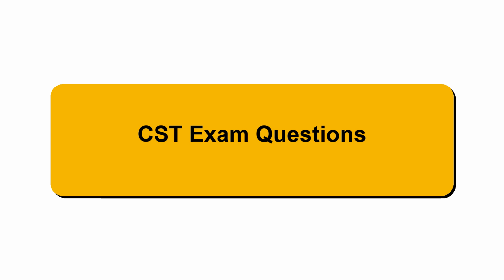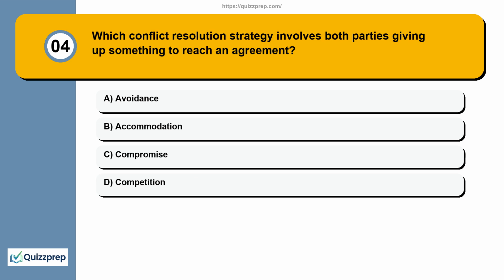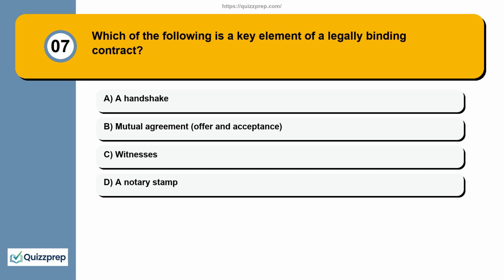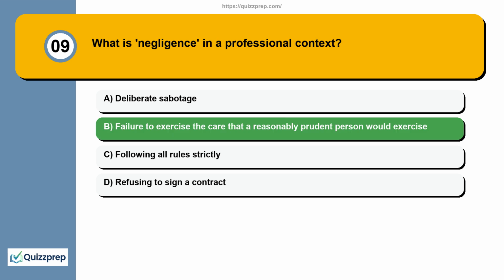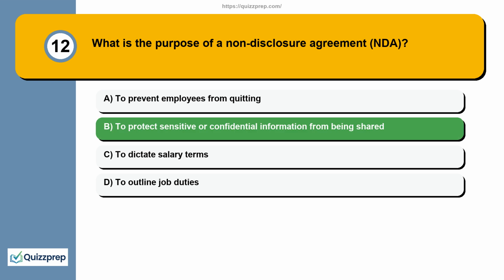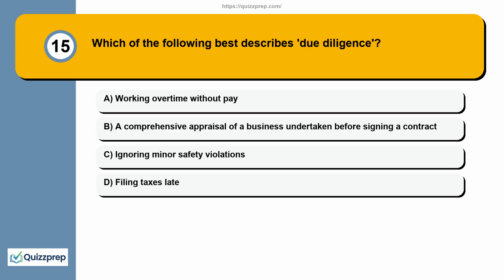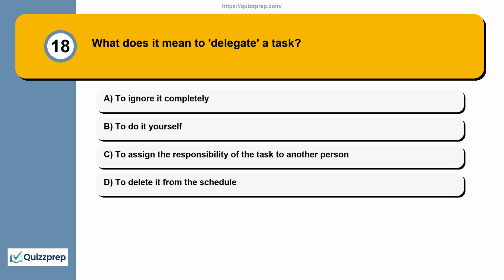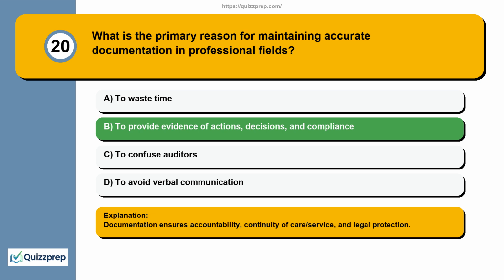Pass the 2026 CST Exam: Vital Practice Questions and NBSTSA Prep Secrets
Preparing for the 2026 Certified Surgical Technologist exam is a significant milestone in your medical career. This video is designed to provide you with the most relevant CST exam questions and detailed rationales to ensure you are ready for the NBSTSA certification process. We focus on the core competencies and updated standards for 2026 to help you study efficiently and effectively.

We cover critical areas such as perioperative care, surgical instrumentation, and sterilization protocols. By reviewing these practice questions, you will gain a better understanding of how the test is structured and what types of scenarios you will likely encounter. Our goal is to bridge the gap between your classroom learning and the actual exam environment.

In addition to these educational videos, we also provide comprehensive study resources, practice exams, and personalized help to guide you through every step of your certification journey. We understand the pressure of these exams and are dedicated to providing the tools you need to succeed.

Focusing on high-yield subjects like surgical microbiology, anatomy, and physiology is one of the best ways to improve your score. We break down complex concepts into manageable pieces so you can retain information longer and apply it correctly during the test. Staying updated with the 2026 exam criteria is the best way to avoid surprises on your big day.

If you found this information valuable, please make sure to save this video for your future study sessions and share it with your fellow surgical technology students. Building a strong foundation now will set you up for a long and successful career in the operating room.